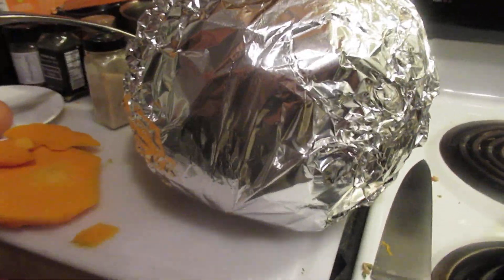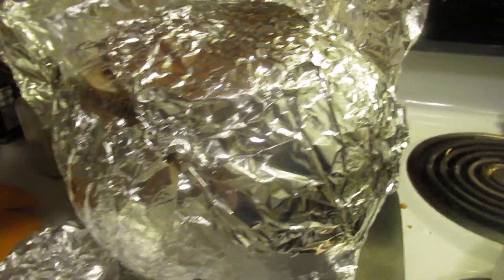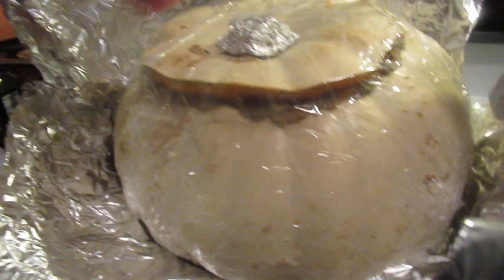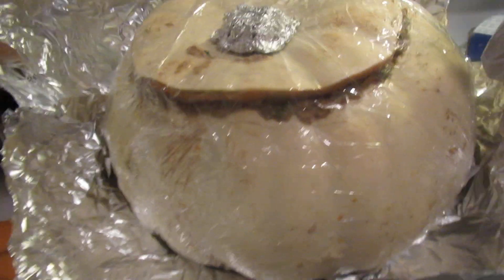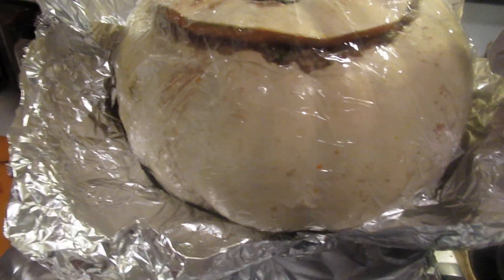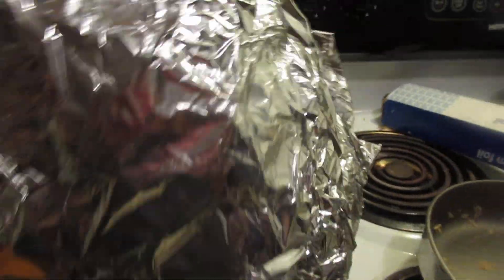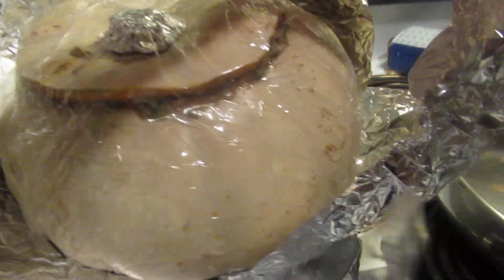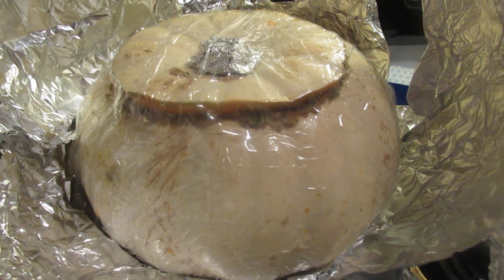How to Stuff a Pumpkin! Part 4 of 4